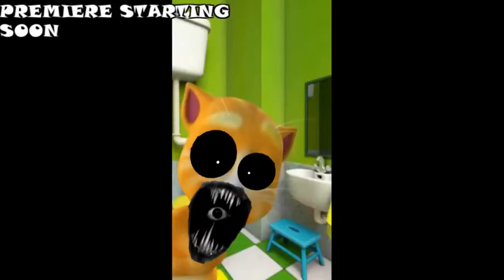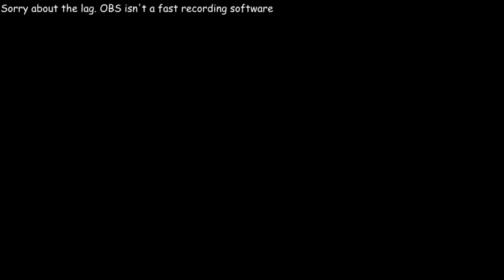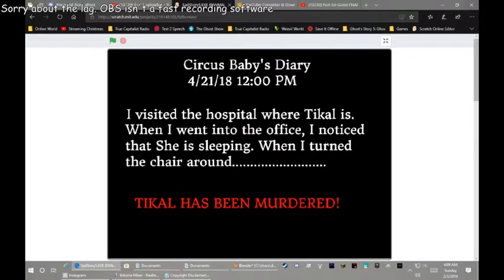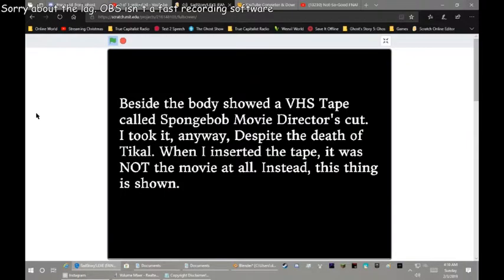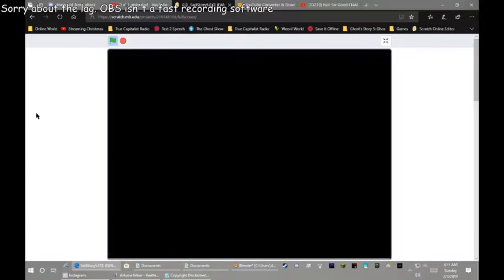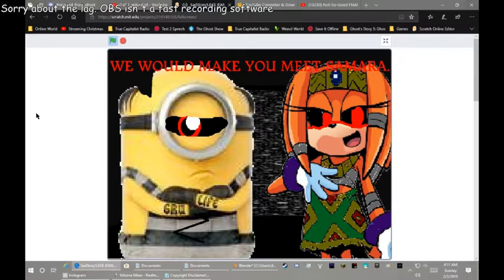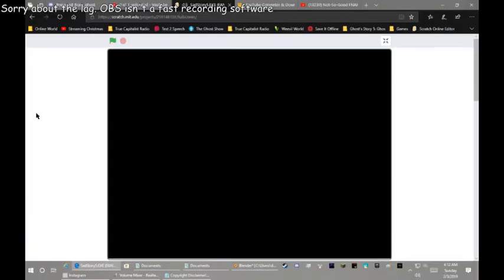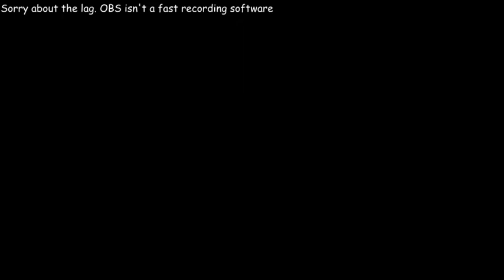SadStory5.exe | This series ain't your's smh.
So today I played SadStory5.exe.